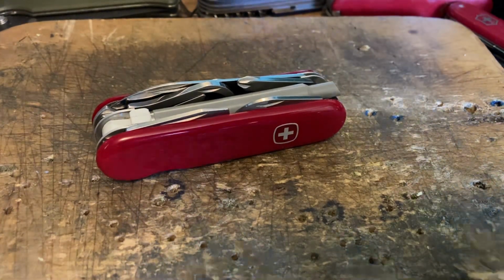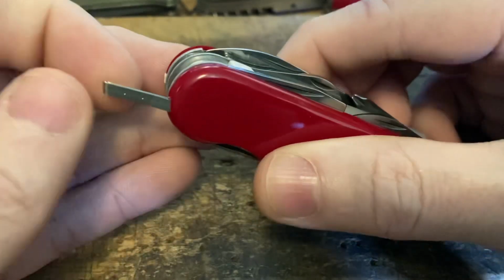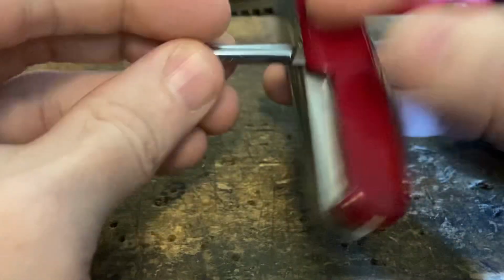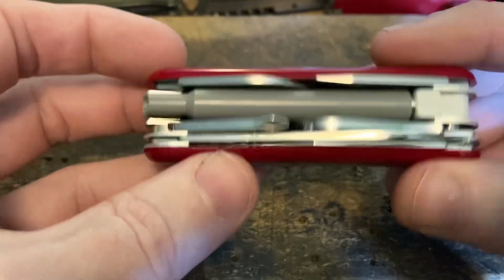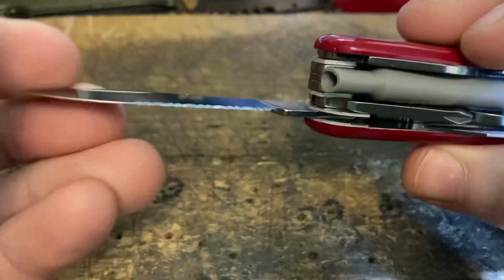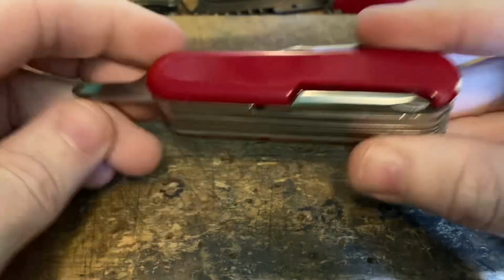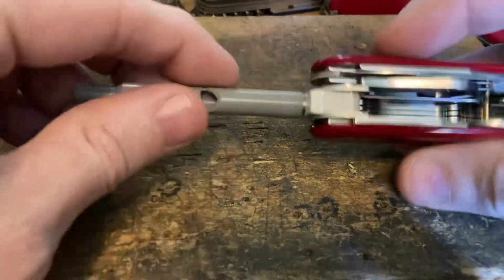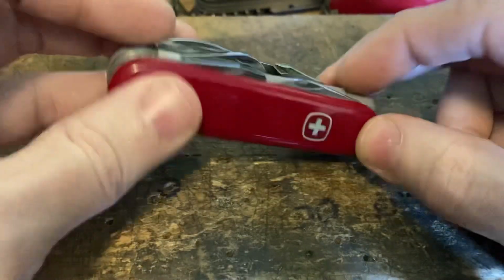This Rare Wenger has a surprise…or two.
Bickety Bow How you like my Matterhorn now.